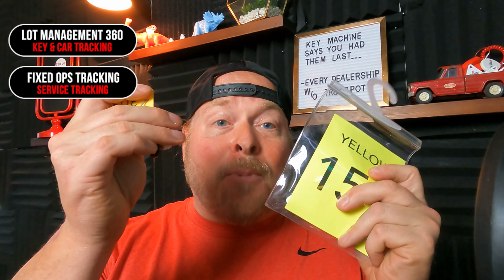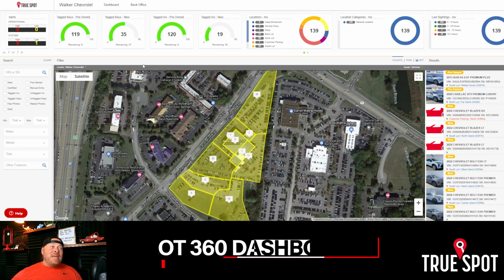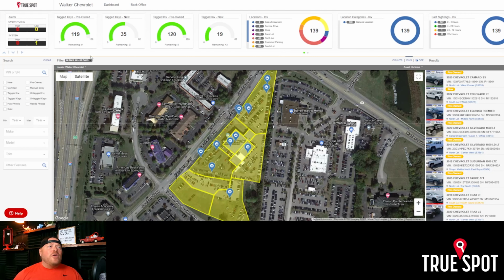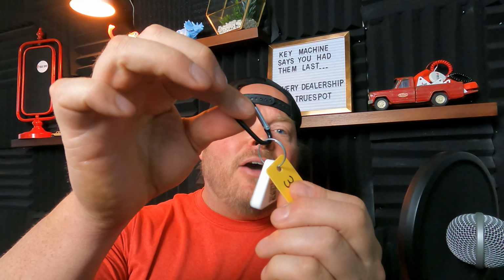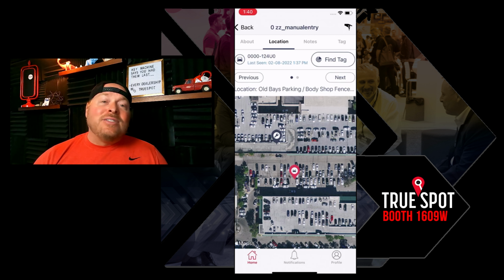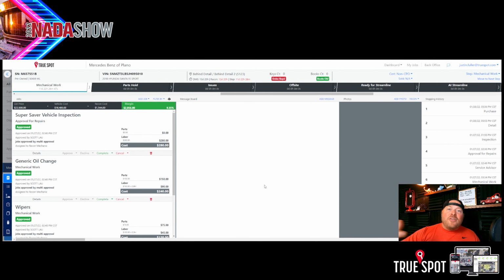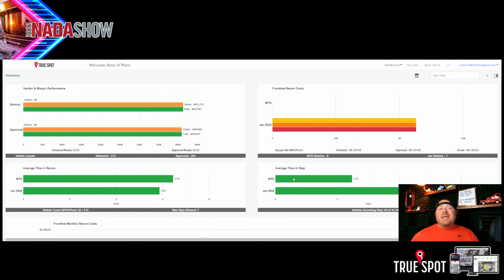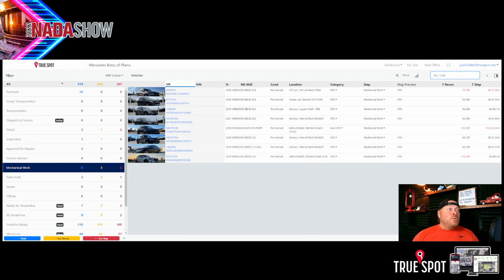The 2022 NADA Preview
Join me as we review of the new products TrueSpot is releasing at 2022 NADA. We will go over three different products.

Lot Management 360 - Will allow your dealership to tracking its keys, cars, and more anywhere on the lot.
Fixed Operations Tracking - Will allow your dealership to track keys and cars as they run through your service department.
TrueRecon - Will allow your dealership to track vehicles as they move through your recon process. See how long vehicles take to make it through each step and the whole process to start addressing bottlenecks and start turning inventory faster.

00:00 Intro
00:38 Lot Management 360 (Phone app)
01:29 Using the Desktop Dashboard
03:10 The Hardware Used...
03:57 Fixed Operations Tracking
05:01 TrueRecon Tracking
08:13 Questions & Demos